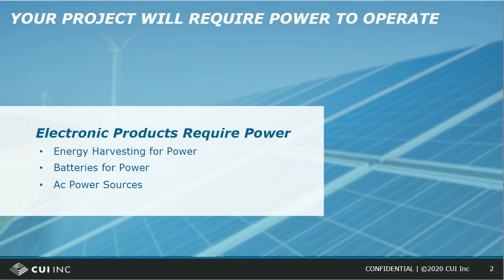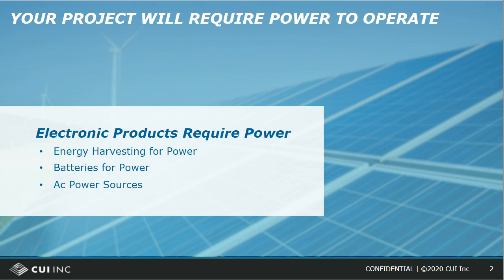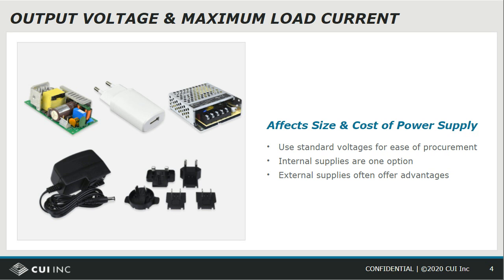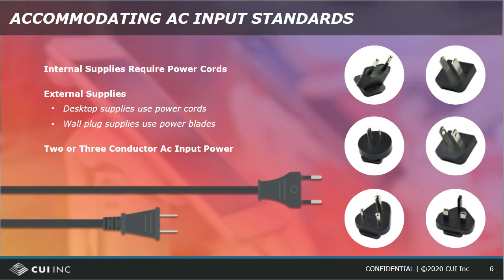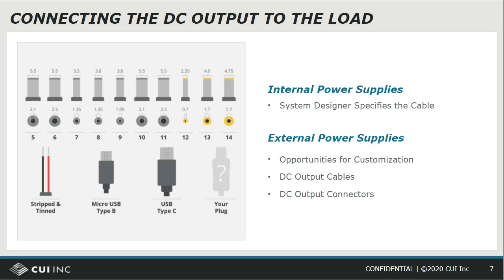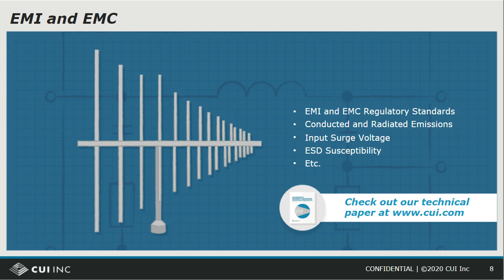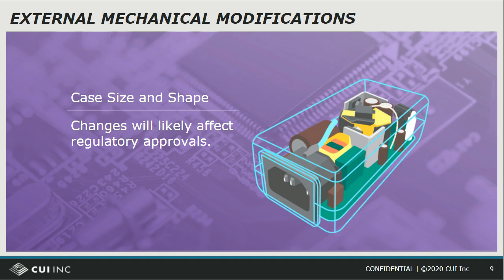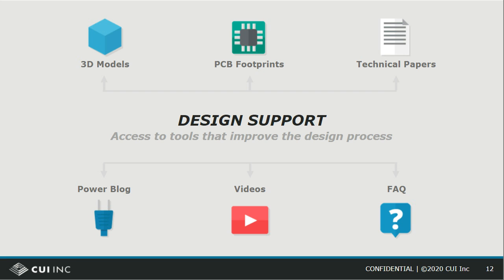Internal vs External: Selecting a Power Supply for Your Next Design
Many power designs offer the option between external and internal power supplies, depending on the physical configuration of the system. Dive into the pros and cons of using integrated versus modular power supplies in your system in this training module.